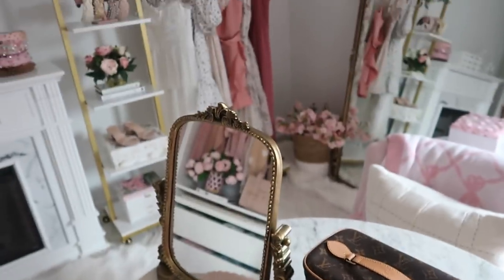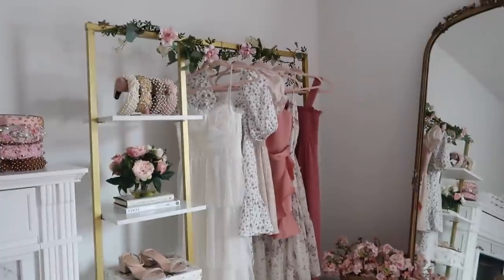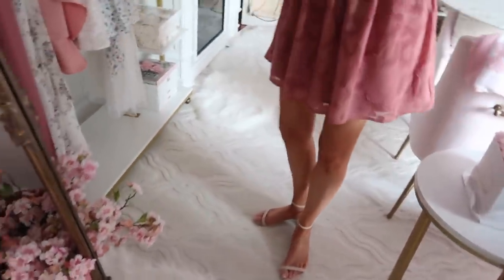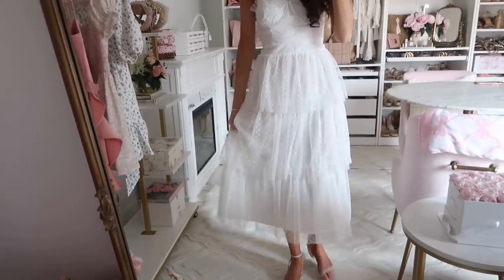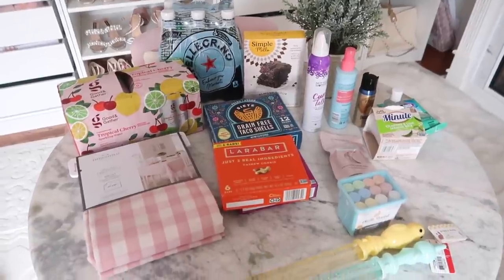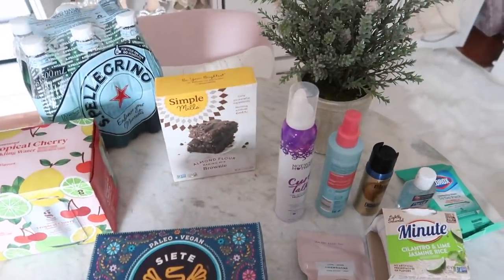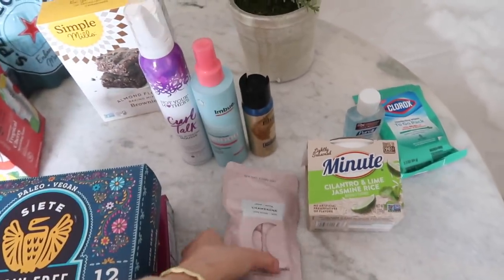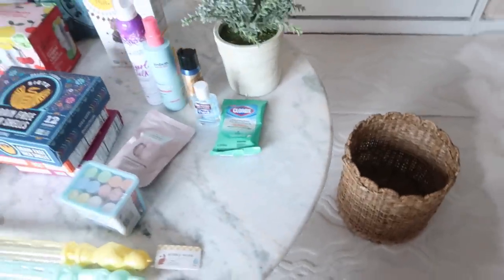GIRLY VLOG! Spend the Day with me! Spring Dress Try On Haul, Target Shop with me, + Updates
Spring dresses I tried on from Lulus:
Rose A-line dress
Floral midi wrap dress
Mauve Rib Maxi dress
White tulle midi
Floral mini dress
Neutral floral dress
Blush pink off shoulder mini
Satin Ruffle Dress
Sandals: tts

Mascara I wore

Items shown from Target:
Scalloped wicker bin
Pink Easter egg candle
Gingham table runner
Gingham plates
Greenery with pink flowers

Oatmeal Cookie Recipe:
1 cup gluten free oats (I used Old Fashioned Rolled Oats)
1 tablespoon maple syrup
1 teaspoon cinnamon
1 mashed banana
optional: raisins, nuts, etc!

stay updated on my social channels!

Thank you to Lulus for partnering with me on a portion of today's video. All opinions are my own.

Please note: some links are affiliate links and if you make a purchase through this link, I will receive a small commission for referring you to the product, with no extra cost to you. Thank you so much in advance if you decide to make a purchase through my link.